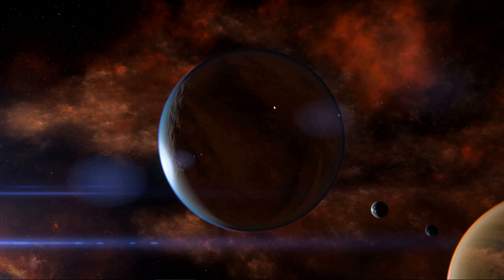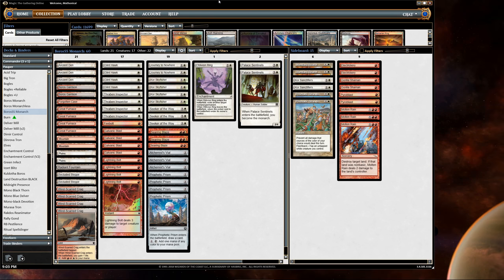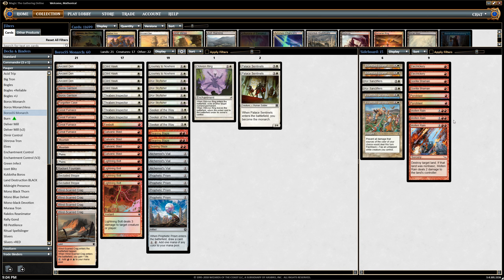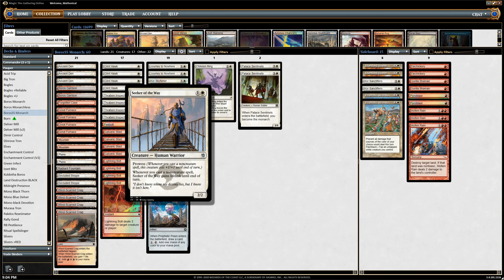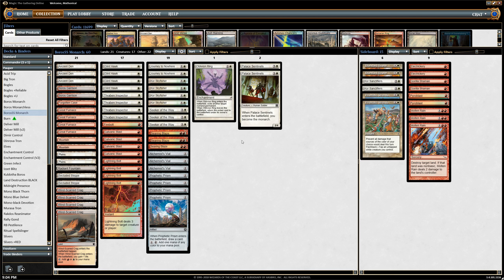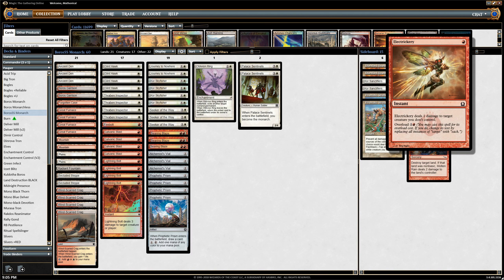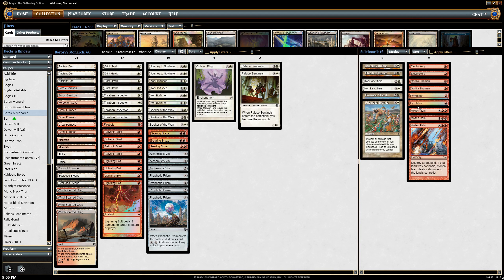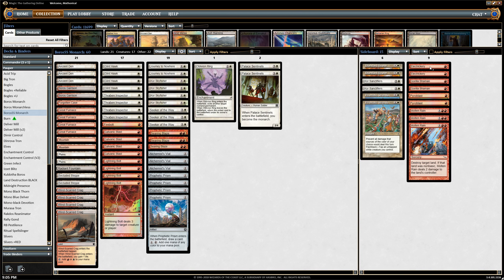Pauper Challenge #8 w/ BorosSS Monarch - Finals!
Pauper Challenge #8 - Back with some BorosSS Monarch!

3 Alchemist's Vial
3 Ancient Den
2 Boros Garrison
1 Firebolt
1 Forgotten Cave
4 Galvanic Blast
4 Glint Hawk
4 Great Furnace
2 Journey to Nowhere
4 Kor Skyfisher
4 Lightning Bolt
2 Mountain
1 Oblivion Ring
2 Palace Sentinels
2 Plains
4 Prophetic Prism
1 Radiant Fountain
3 Searing Blaze
2 Secluded Steppe
3 Seeker of the Way
4 Thraben Inspector
4 Wind-Scarred Crag

2 Electrickery
2 Gorilla Shaman
2 Kor Sanctifiers
3 Molten Rain
2 Prismatic Strands
2 Pyroblast
2 Standard Bearer